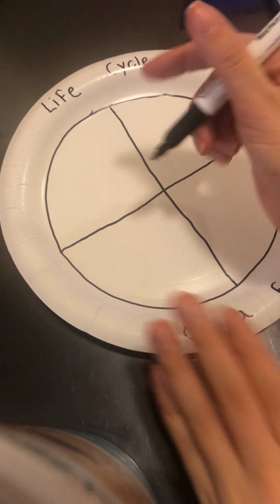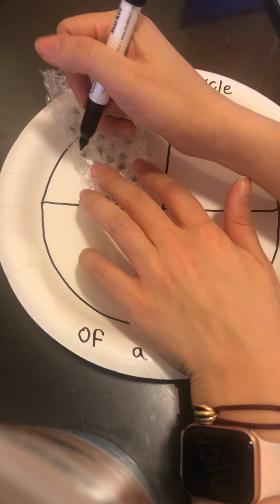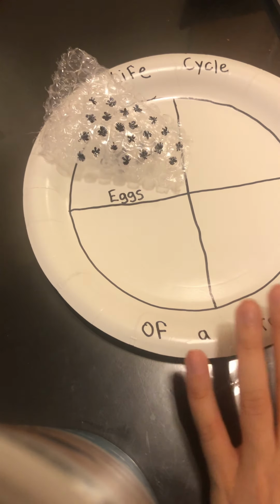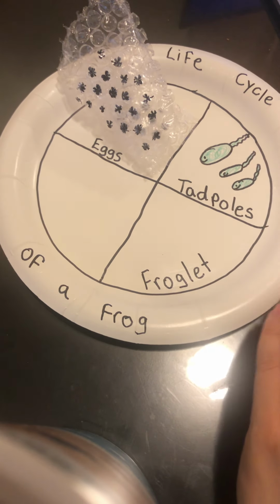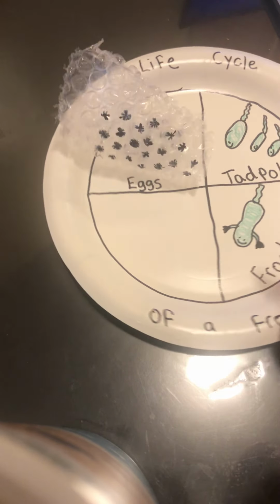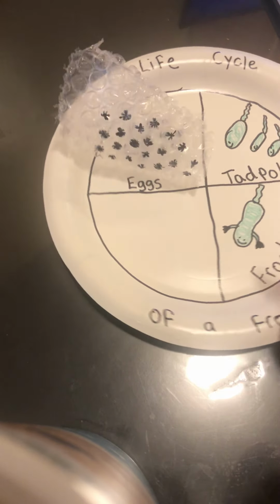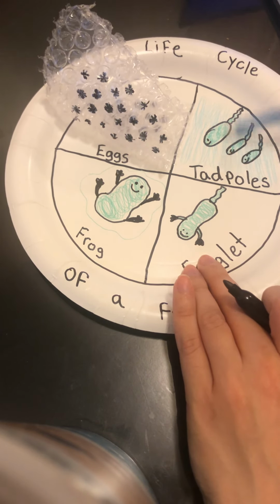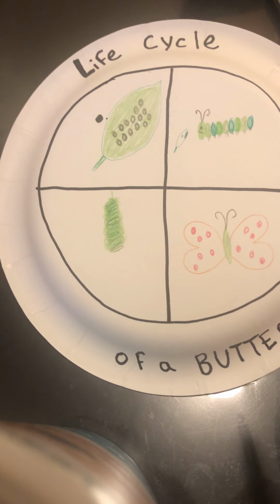Life Cycle with Motah Liviya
Create a life cycle of a living thing.